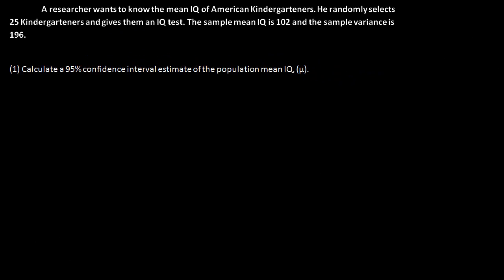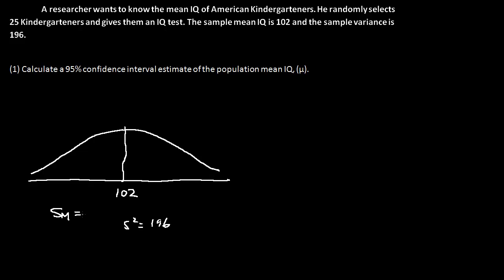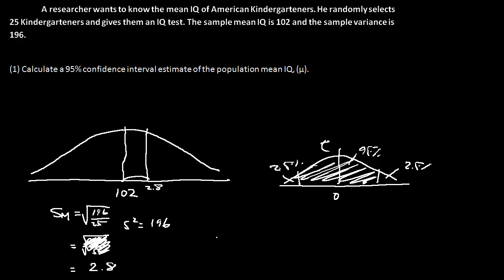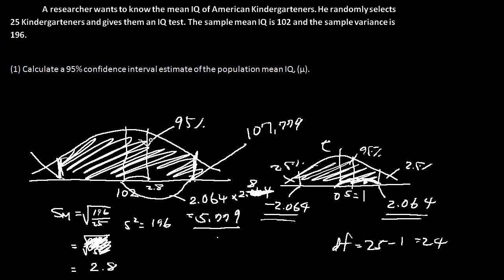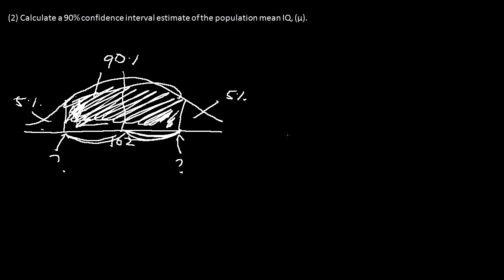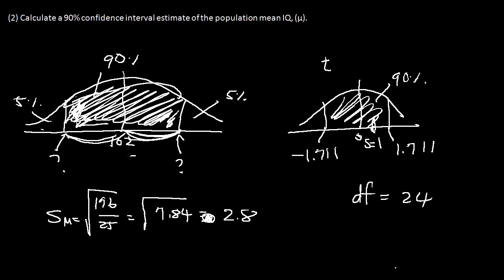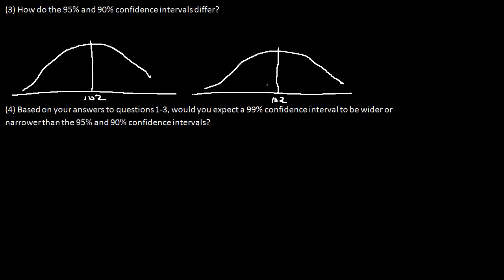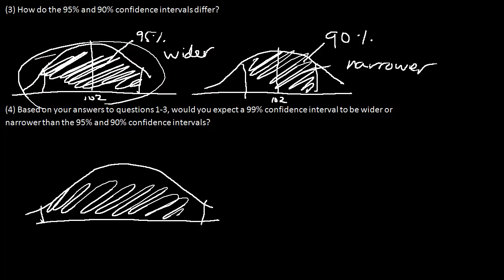EDPS859 STATISTICAL METHOD - Estimating Unknown Pop Means Practice Quiz 2/2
Actual problems for estimating unknown population means